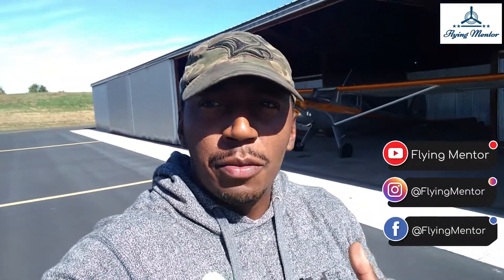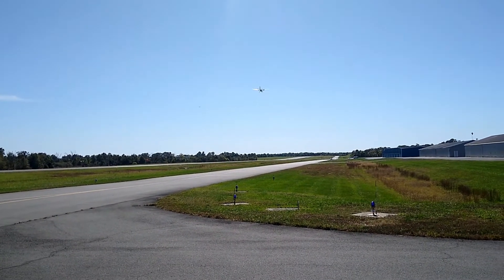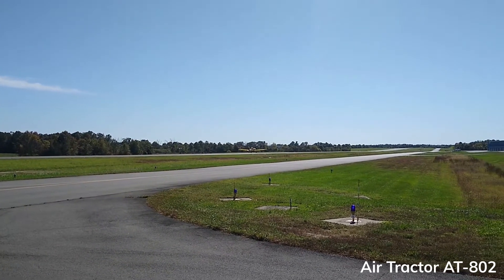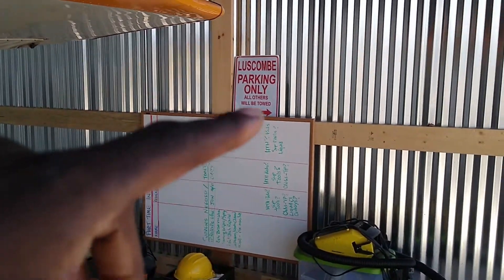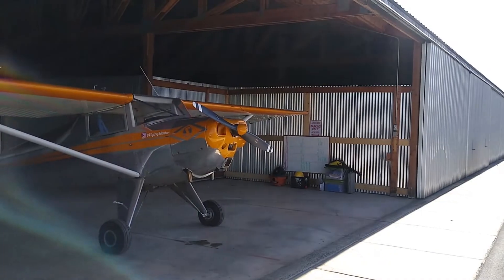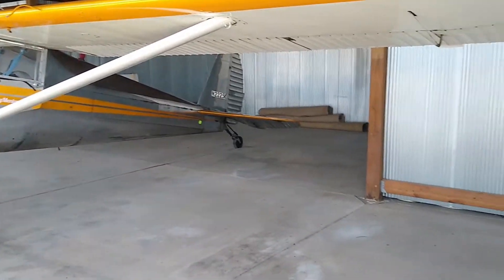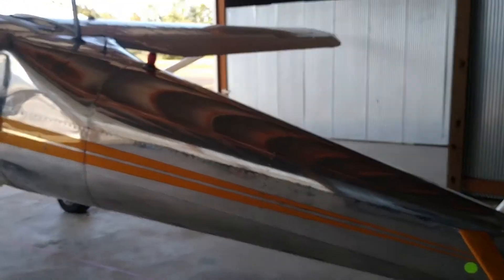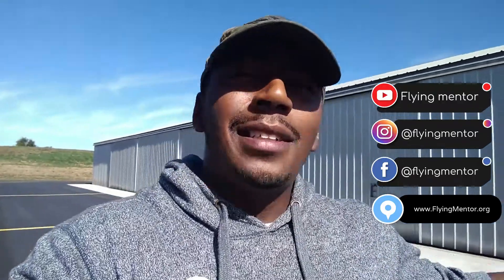Tour of My Pilot Cave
Tour of my Pilot Cave, exploring my new space with my favorite airplane!!!